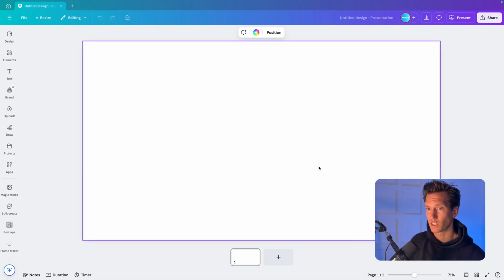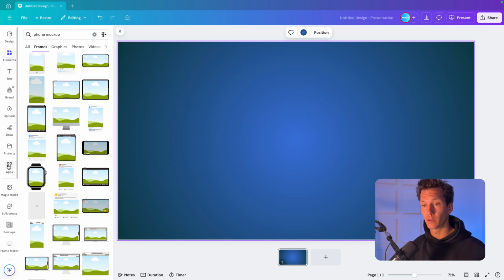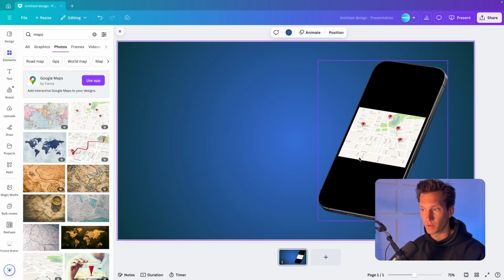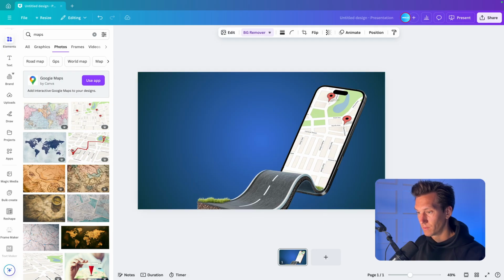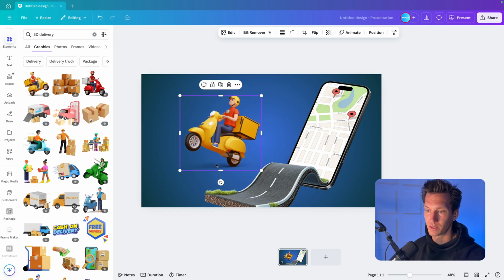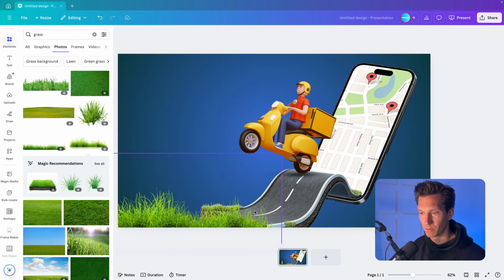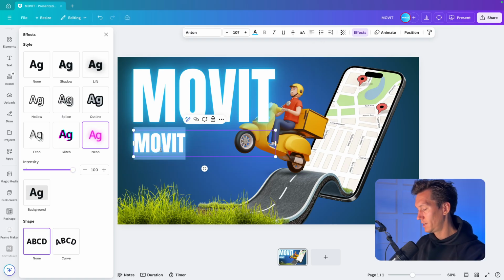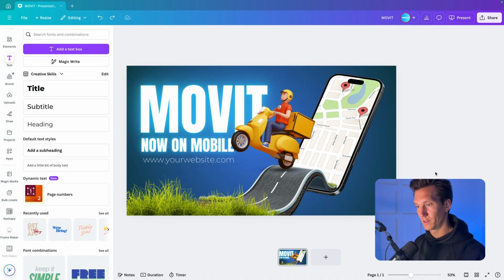3D Visual Design in Canva Easy Tutorial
👉 Templates & downloads

🌱 Our channels

⏰ Timecodes ⏰
00:00 Introduction
00:24 Start Design
01:03 Phone Map
02:42 3D Road pop-out
04:10 3D Delivery
06:07 Text